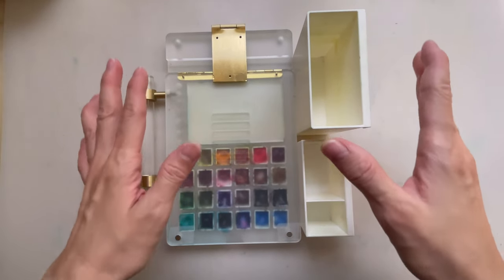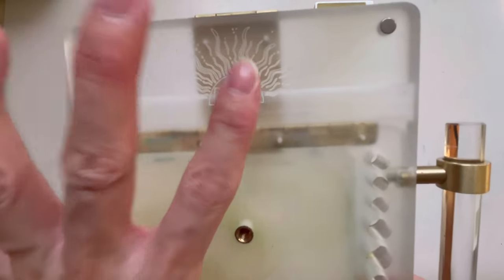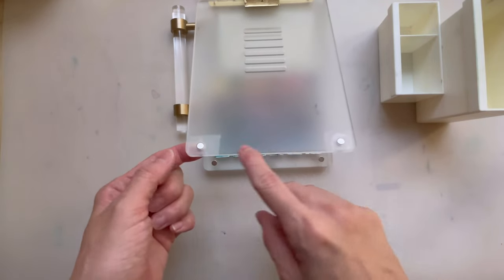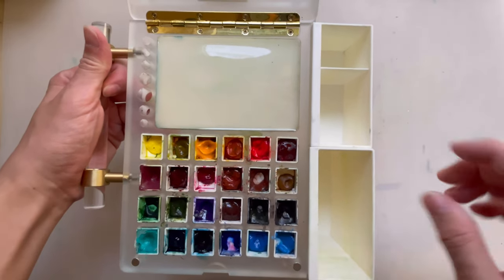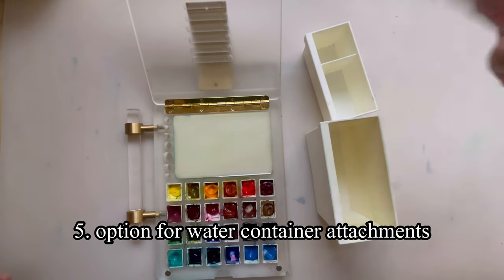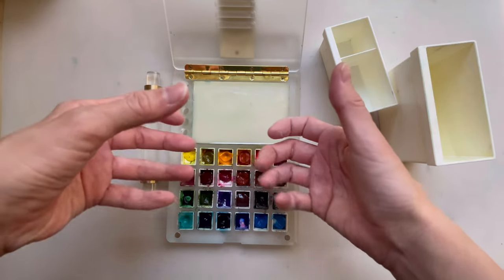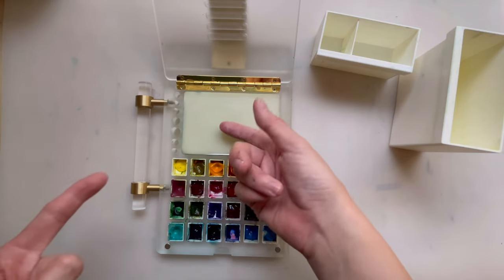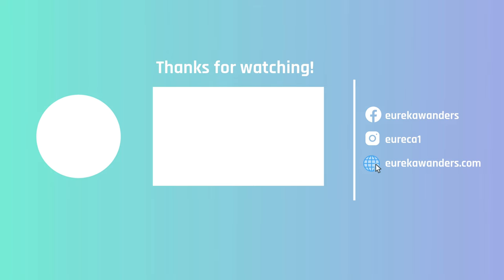Ultraportable tripod easel palette for Urban Sketching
A few weeks back I reviewed a whole lot of tiny ultraportable watercolor palettes and I said I would bring them out for urban sketching This is the second video of series and I am reviewing this easel with a tripod mount.

If you really enjoy this video, send me a Super Thanks!